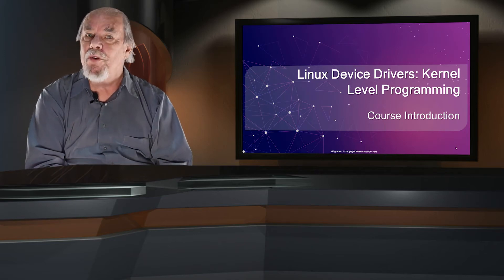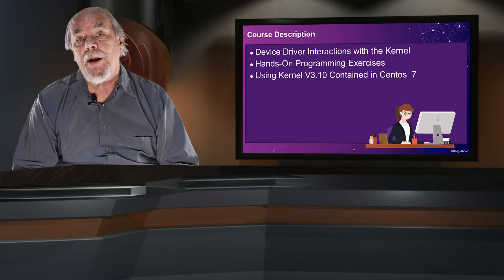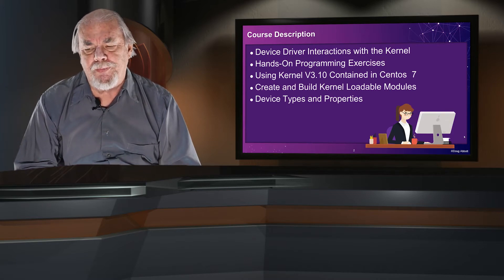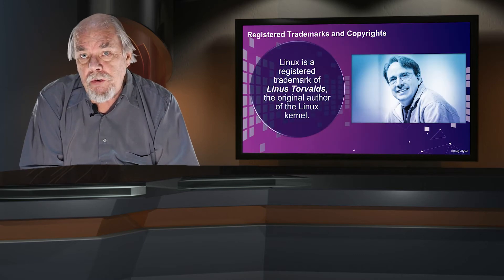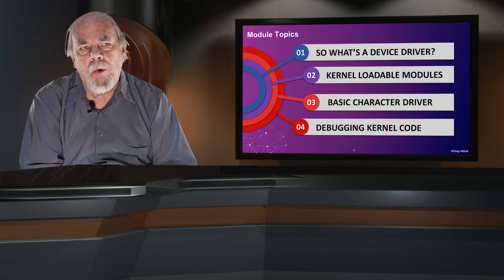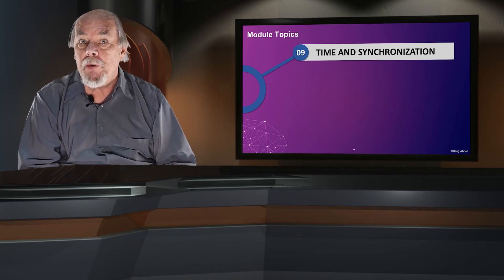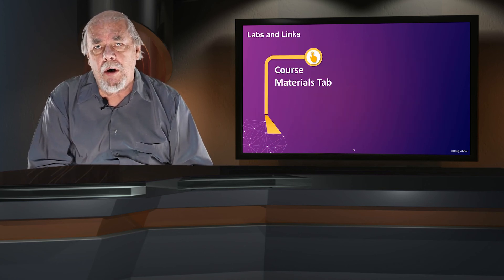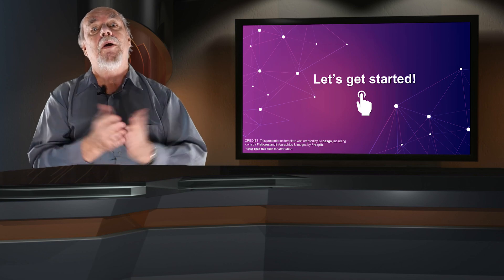Introduction to Linux Device Drivers: Kernel Level Programming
This Kernel Level Programming video is part of the GogoTraining Full Linux Device Driver Course taught by Linux Expert Doug Abbott.  In this module you will learn all about the key topics that are covered in this course:

Module 00: Course Introduction
•  Device Driver Interactions with the Kernel
•  Hands-On Programming Exercises
•  Using Kernel V3.10 Contained in Centos  7
•  Create and Build Kernel Loadable Modules
•  Device Types and Properties
•  Debug Kernel-Level Code

Course Description

Welcome to Linux Device Drivers: Programming at the Kernel Level with Doug Abbott.  If you are ready to learn with the experts, then this course is for you.  Doug has over 20 years’ experience working on the operating system and device driver level with emphasis on embedded Linux applications and is here to answer your questions.

Working with Doug you will become a master Linux programmer at the Device Driver level and be able to:

•  Understand how device drivers interact with the Linux kernel
•  Work with the rich set of kernel APIs that provide a multitude of services to driver programmers
•  See how Linux handles asynchronous I/O in a way that is totally transparent to applications
•  Examine the unique problems of debugging in Kernel space
•  Understand how much of a device driver involves interactions with the kernel that have nothing to do with accessing physical hardware

While taking this course you will have access to Doug’s video lectures, demos and hands on exercises where you will have ample opportunity to practice what you’ve learned. Most of the lab exercises run on a standard PC. Nevertheless, the code is easily ported to other architectures supported by Linux.

The hands-on exercises can be done using any version of the Linux Kernel.  Because the Linux Kernel changes frequently, we are here to support any questions you may have on the course exercises and solutions while you take the course.

Some of the exercise are hardware dependent and require either a parallel printer port, if your computer has one, or you can purchase a single board computer to use to do the exercises – see purchase options section below.

As a result of taking this course, you will be able to:
•  Understand the four types of devices and their properties
•  Determine how device drivers interact with the Linux kernel
•  Use techniques for debugging kernel-level code
•  Access peripheral hardware
•  Manage Asynchronous interrupts

Prerequisites

To successfully complete this course you will need to be proficient in C programming and Linux Essentials or have taken:

You will need a PC running a fairly recent Linux distribution such as CentOS 7.  To complete the hardware-based exercises in modules 7 to 10 you will need either a standard 25-pin parallel port or a small single board computer with general purpose I/O ports. You can purchase a single board computer with your course below or directly from the instructor If your laptop lacks a parallel port, a compatible docking station usually has one.